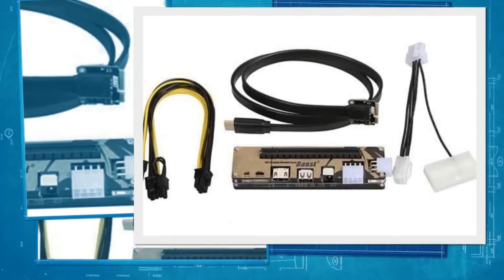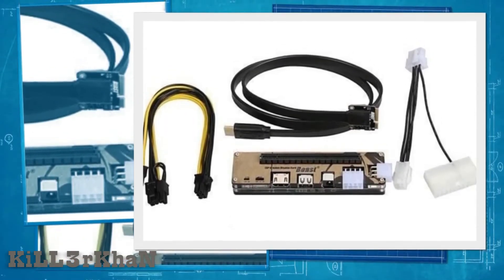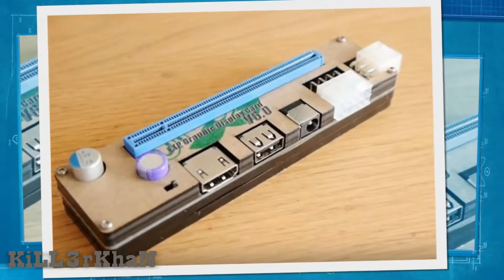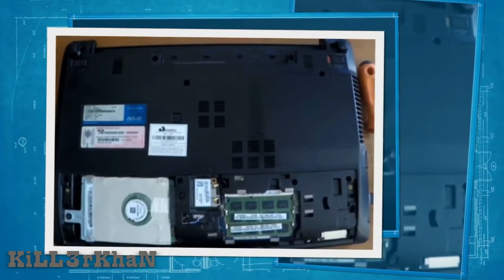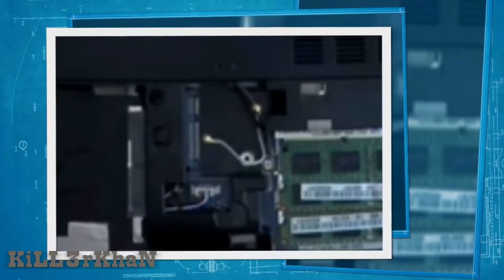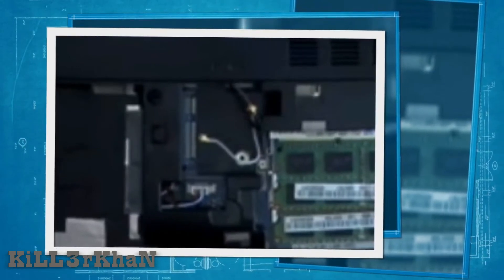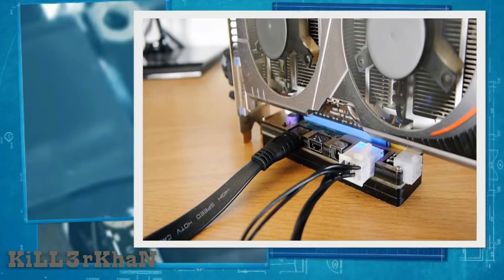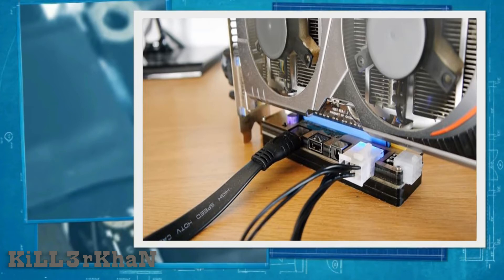How to transform your Laptop into a Gaming Beast with V8.0 Exp beast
A few things which you will need to pull something like this.
1. mPCIe (mini PCI-Express) to PCI-express X16 Adapter
2.External GPU either AMD or Nvidia
3.A Separate Power Supply Unit (PSU)

NOW in details
I have a Asus K45vd laptop, for which I have to the back cover of the panel to access mPCIe slot.

Another concern in using the mPCIe slot is that many laptops and notebooks only have one mPCIe slot which is occupied by WLAN card. You have to remove Wireless LAN card in order to use that slot to connect external graphics card. In that case either you have to use Ethernet via cable or have to use USB wireless LAN adapter.

Insert the graphic card into the PCIe X 16 slot of the adapter. If your graphic card needs PCIe power connectors (6 or 8 pins) you have to plug-in the connectors from the PSU to the GPU.

Power up the adapter by connecting the wire from PSU to the adapter power slot. Some specific version of the adapters have options such as 8 and 6 pin ATX connectors as well as a DC input connector.

Using same power source for powering up the graphic card and the adapter will be a good idea than using different power sources. This way both adapter and the graphics card will get powered up at the same time. You can also supply power to the adapter using DC Power connector if your graphic card is not that power-hungry and doesn’t need extra power from PCIe connectors.

Finally connect your external GPU set up to your laptop using a cable that connects the mPCIe to the adapter, you have to insert that mPCIe cord into the mPCIe slot of your laptop.

For this video and all future ones they will be done on a Asus K45VD laptop with the GTX 960 4GB model. Though remember that AMD cards can work with this kind of setup as well! Just has a power supply that can power it.

Full Setup Specs:
CPU: i3-3110M
PSU: V8.0 Exp GDC Laptop External Independent Video Card Dock Mini Pci-e for Beast
GPU: EVGA GTX 960 4GB
RAM: Samsung 4GB *2 =8GB
HDD: 1TB